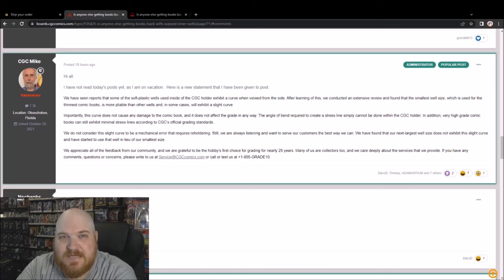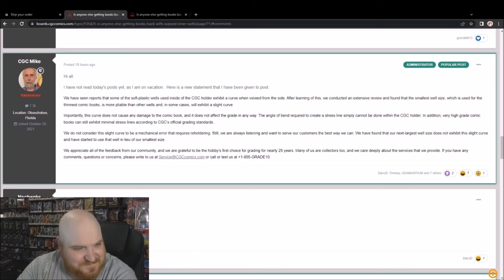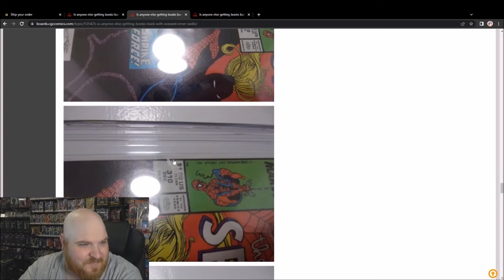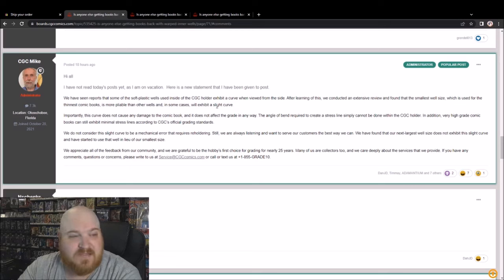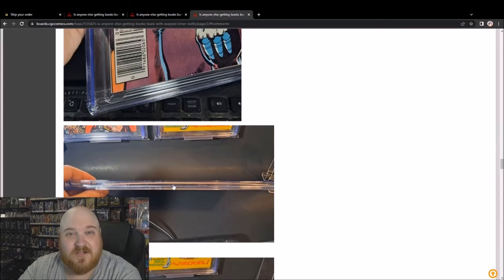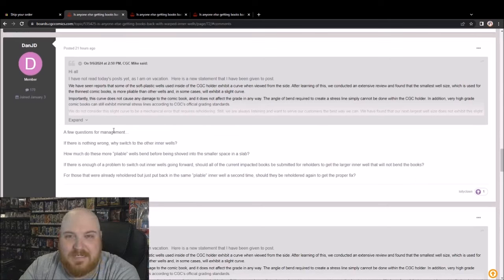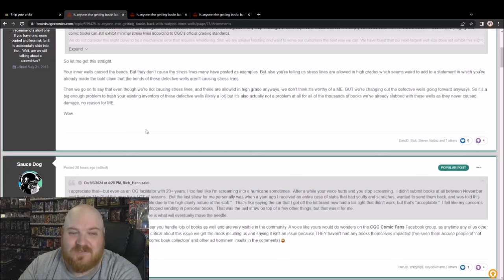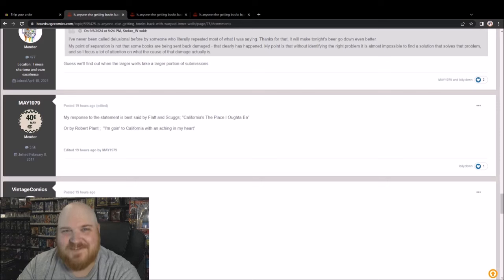CGC's NEWEST Response to Warped Inner Wells! IT'S BAD!